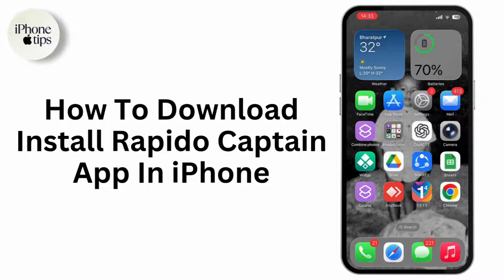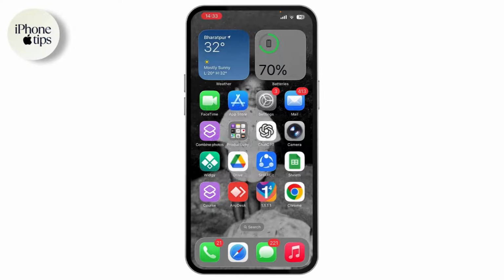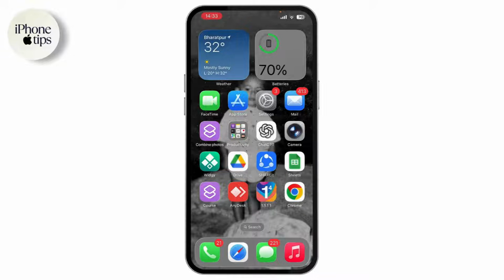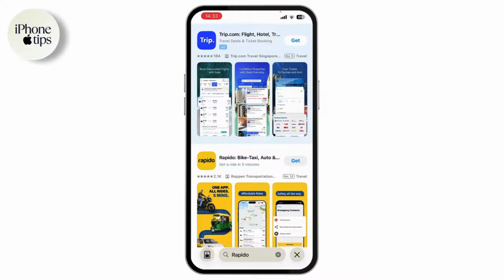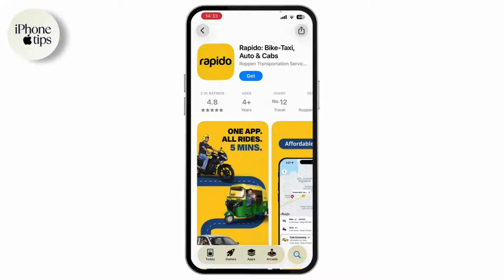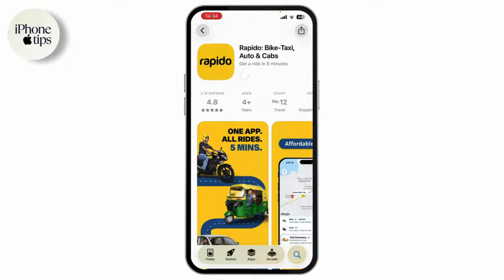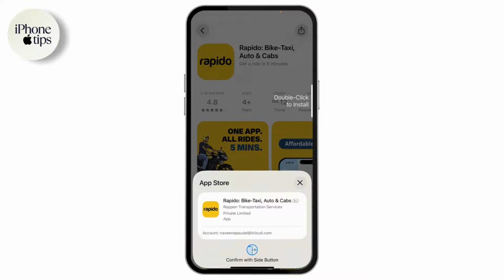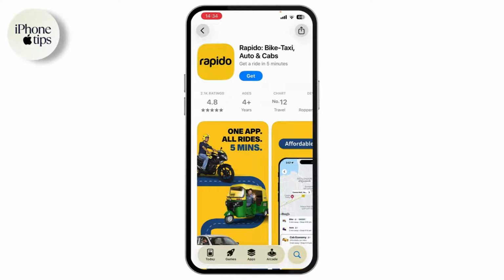How To Download Install Rapido Captain App In iPhone - 2025 Complete Guide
How To Download Install Rapido Captain App In iPhone

This video demonstrates the full App Store flow for the Rapido Captain app on iPhone—starting with a stable internet connection, moving through search results for “Rapido,” and showing the on-screen prompts you’ll encounter. You’ll see how the Get button triggers installation, how Face ID or your Apple ID password may be requested, and how the Open button confirms the install is complete. Understanding these screens matters because a clean install ensures the Rapido Captain app launches reliably and avoids repeated prompts. After installation, you can immediately tap Open from the App Store and proceed as shown, without confusion about whether the process finished. The walkthrough keeps everything inside the App Store interface, so you can verify each screen and complete the install confidently on your iPhone.

00:00 Introduction
00:10 download install rapido captain app iphone

how to install rapido captain in iphone, how to install rapido captain app in iphone, rapido captain iphone app, rapido captain app download on iphone, rapido captain app download for iphone